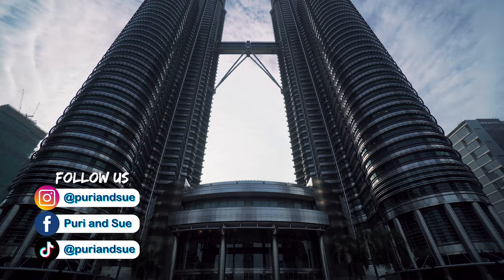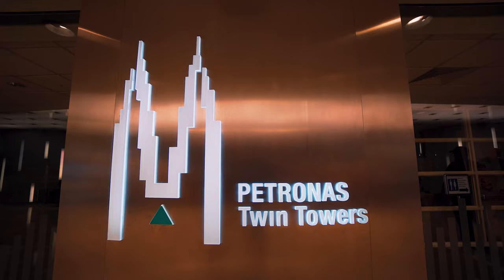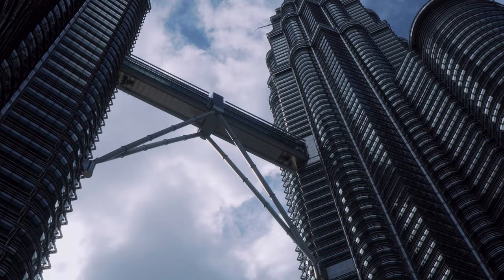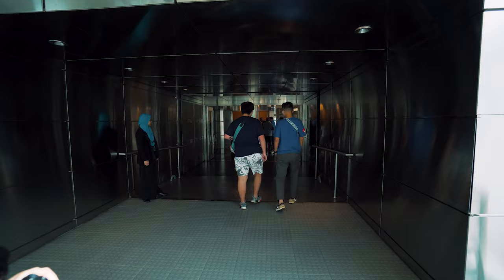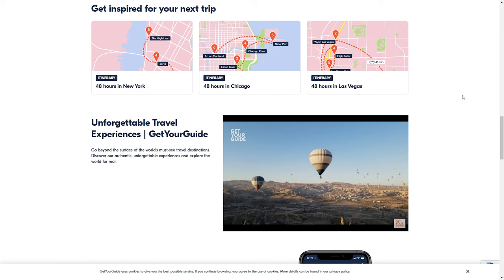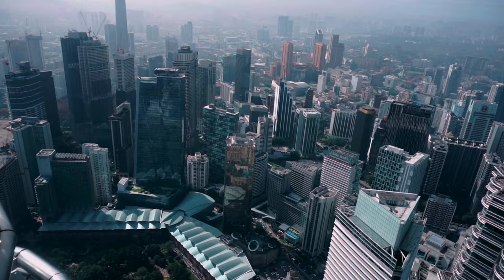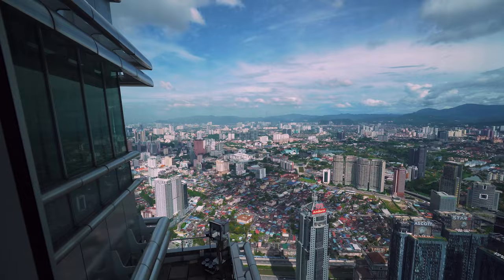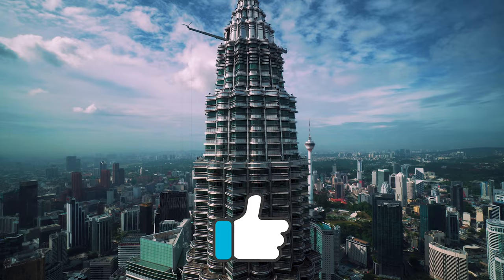Skybridge KLCC - KL Petronas Twin Towers Tour | Skybridge & Observation Deck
The iconic KL Petronas Twin Towers is definitely a must visit site whenever you visit Kuala Lumpur and although we’ve been here countless times, but we had never actually gone up to visit the skybridge. It's something we’ve always wanted to do, so finally, here we are today and we’ll be bringing you guys up for a tour with us to the Sky Tower bridge and the Observation deck.

➡️Location:
🔹 Petronas Twin Towers, Kuala Lumpur
Address: Petronas Twin Tower, Lower Ground (Concourse) Level, Kuala Lumpur City Centre, 50088 Kuala Lumpur